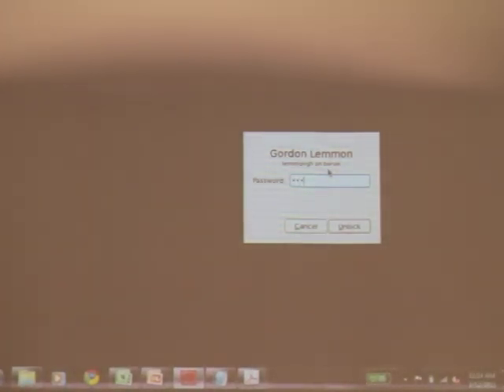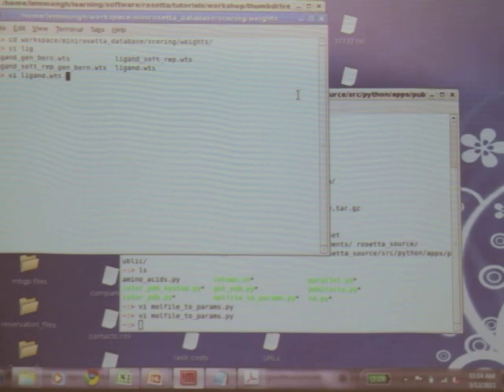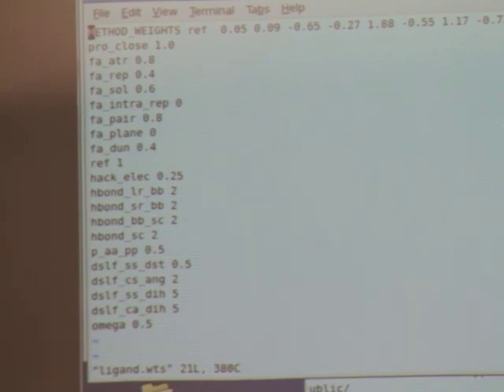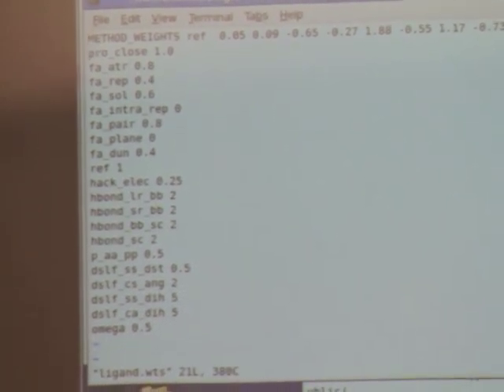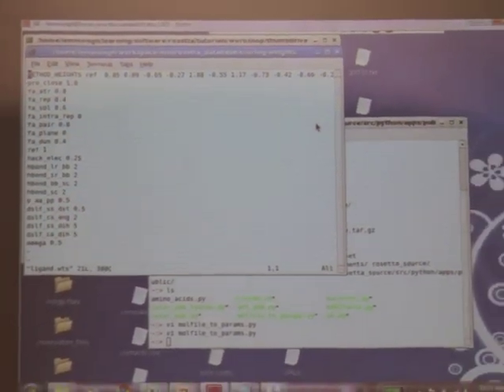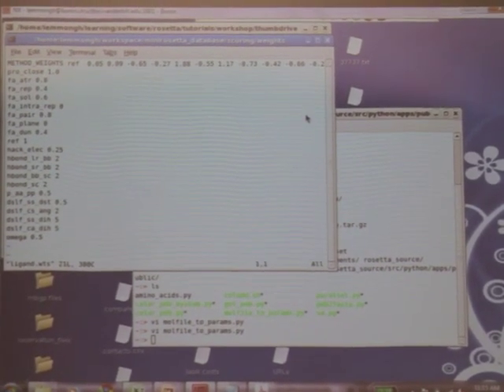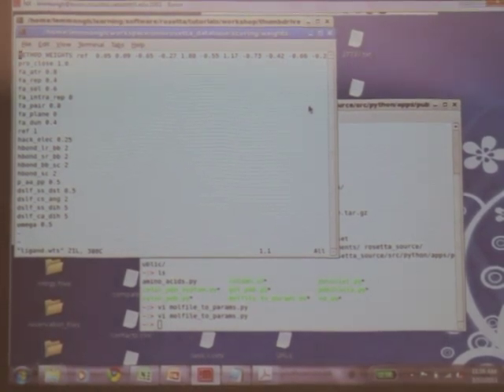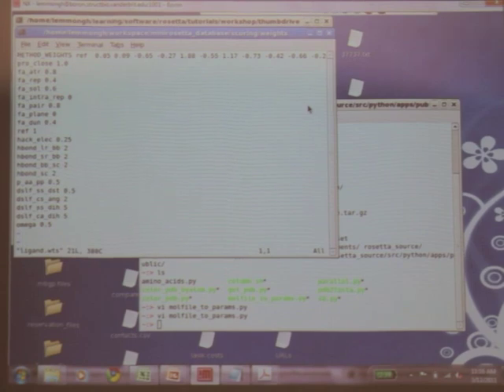Rosetta Workshop - Ligand Docking Part 2